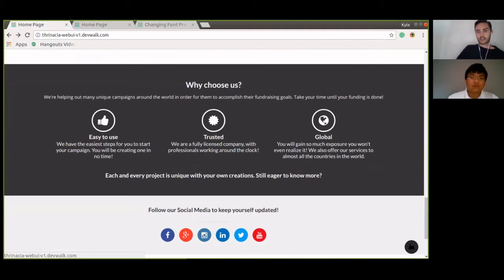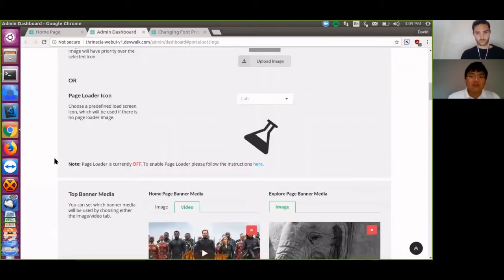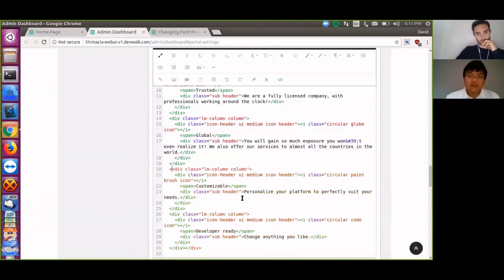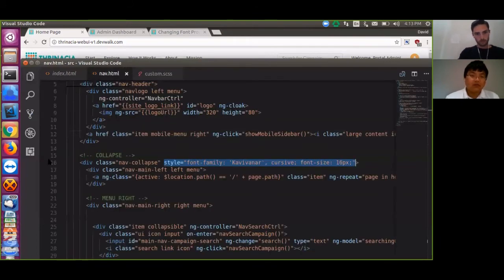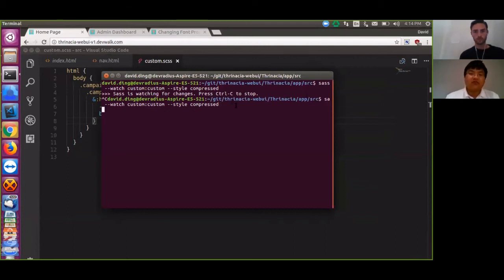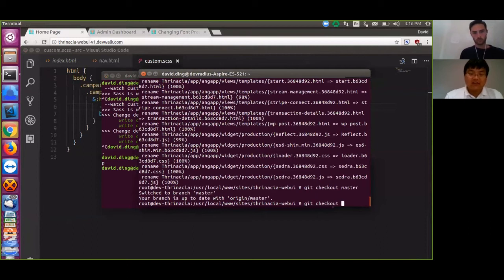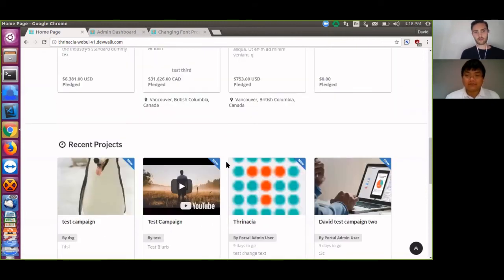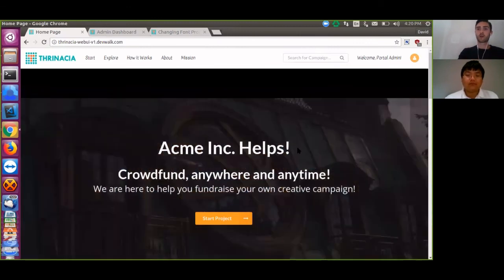Thrinacia Webinar - Episode #2: Customizing the Atlas Crowdfunding Platform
Hi there, did you know you could make simple UI/UX changes via custom CSS or even custom JS on your Thrinacia Atlas Web UI? In this blog post I will show you how to do that.

First off, you’ll need to SFTP into your web site instance. You can find your sFTP login credentials in the wiki tab of your Thrinacia Atlas Instance.